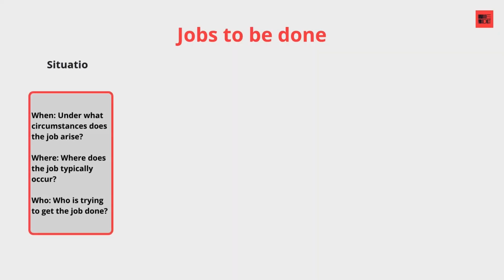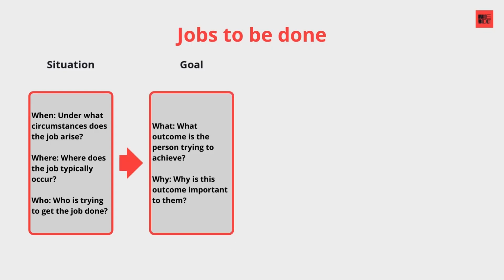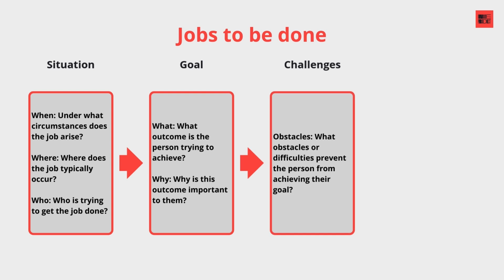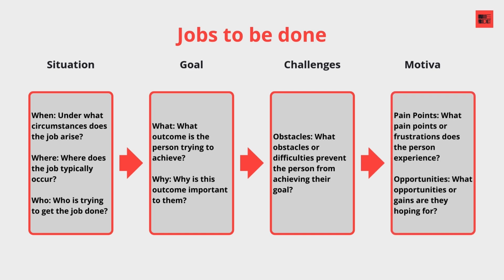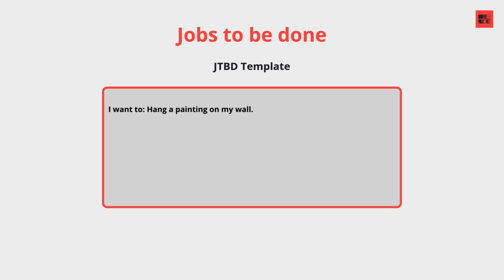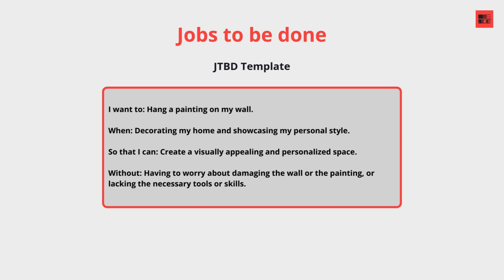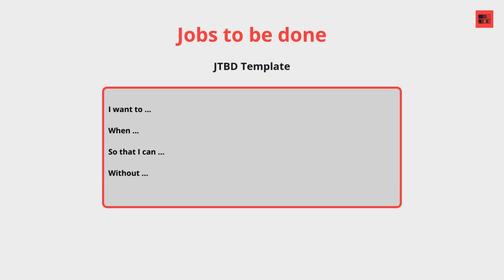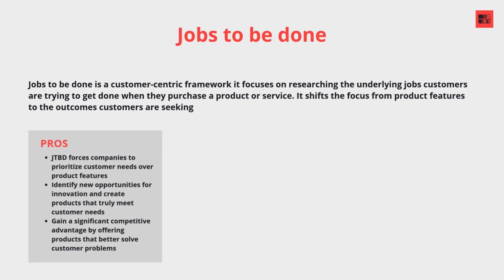Jobs To Be Done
JTBD is a customer-centric framework that focuses on understanding the underlying *jobs* customers are trying to get done when they purchase a product or service. It shifts the focus from product features to the outcomes customers are seeking.

The concept of JTBD was popularized by Clayton Christensen, a renowned business professor at Harvard Business School. Tony Ulwick pushed this framework further in his book “Jobs to be Done: Theory to Practice”

In this video, I cover the stages of jobs to be done, the benefits, the cons, and the best use cases.

JTBD follows the next steps:

Situation:
- When: Under what circumstances does the job arise?
- Where: Where does the job typically occur?
- Who: Who is trying to get the job done?

Goal:
- What: What outcome is the person trying to achieve?
- Why: Why is this outcome important to them?

Challenges:
- Obstacles: What obstacles or difficulties prevent the person from achieving their goal?

Motivation:
- Pain Points: What pain points or frustrations does the person experience?
- Opportunities: What opportunities or gains are they hoping for?

00:00 Why was JTBD created
00:58 How to implement it
01:06 The situation
01:20 The goal
01:27 The challenges
01:38 The motivations
01:38 Jobs-to-be-done template
02:27 Pros of JTBD
03:42 Cons of JTBD
6:33 Best use cases of jobs-to-be-done